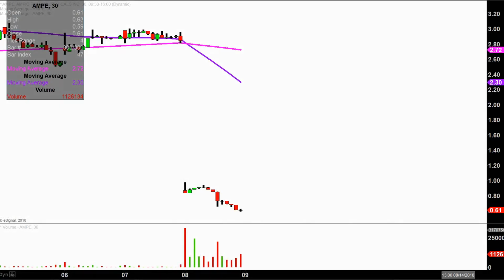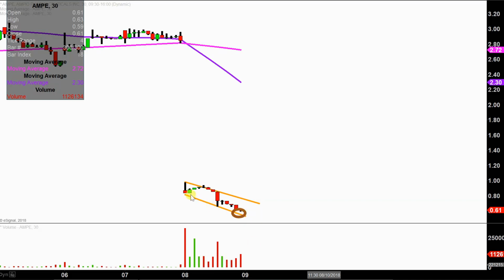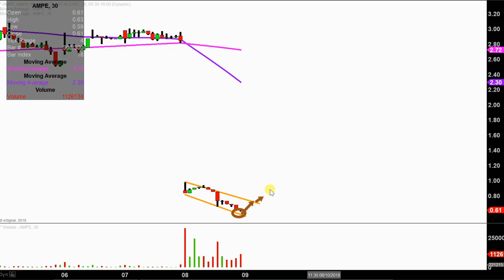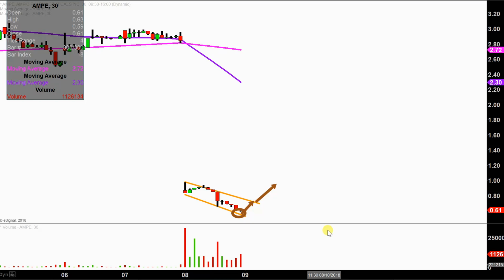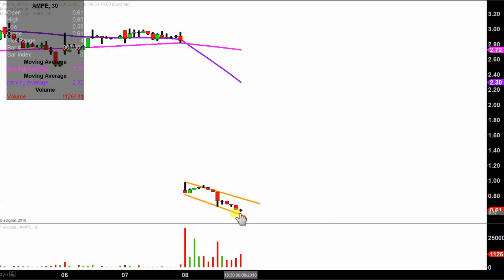Ampio Pharmaceuticals, Inc. - AMPE Stock Chart Technical Analysis for 08-08-18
Learn how to read stock charts and identify technical patterns as ClayTrader does a quick stock chart review on Ampio Pharmaceuticals, Inc. (AMPE).